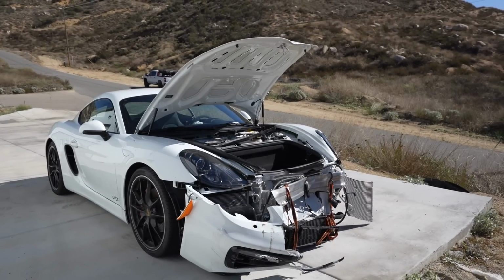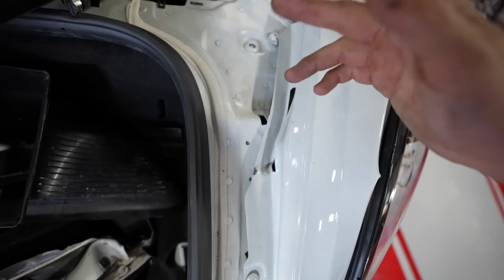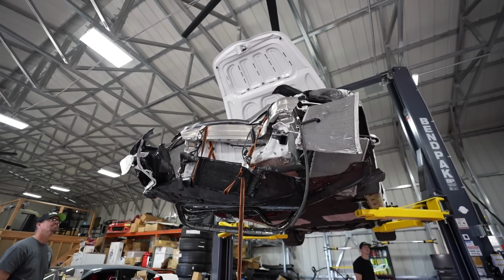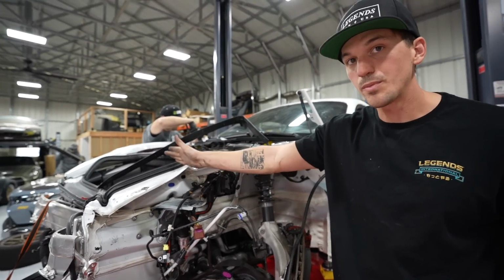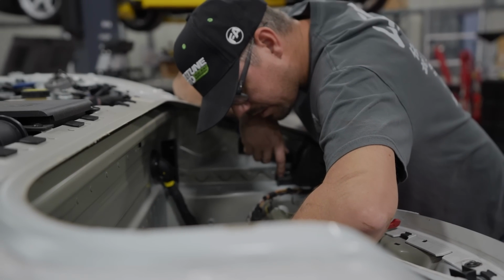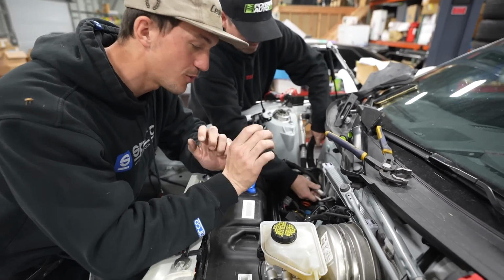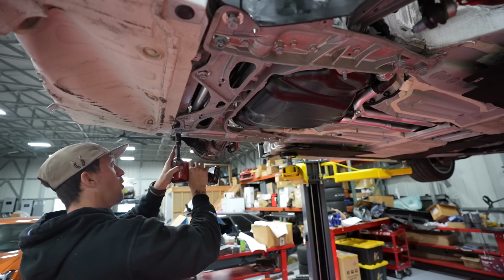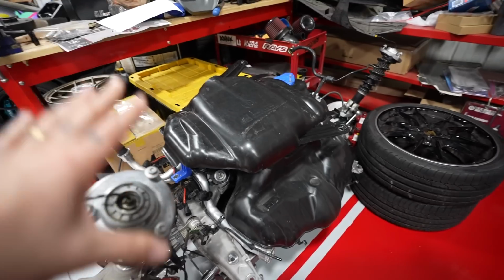Rebuilding a WRECKED Porsche Cayman GTS Ep. 2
Let the build begin!! Today, we start the Wrecked Porsche Cayman GTS rebuild. For today's episode, we dive in to see how bad the damage really is. We take off all the wrecked parts to see if anything is hidden. So far, the GTS looks good!

MOD LIST
*2015 Subaru WRX*
Tomei Exhaust
Invidia Catless Downpipe
Fujitsubo Headers
ETS intake
Cobb AP
Pro Tune